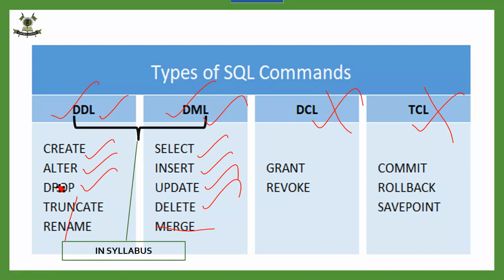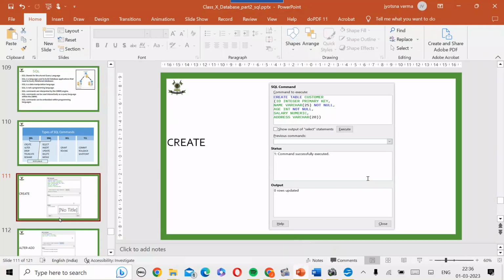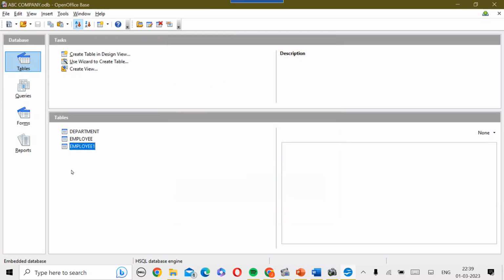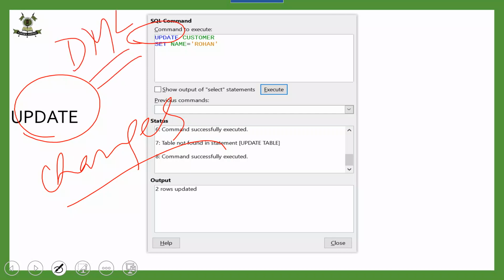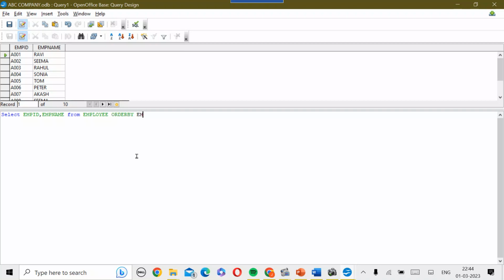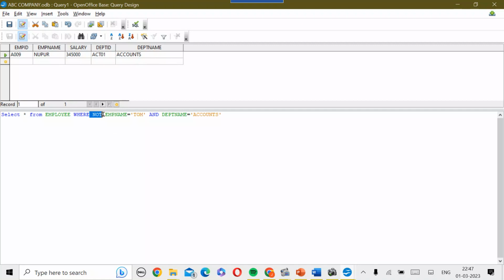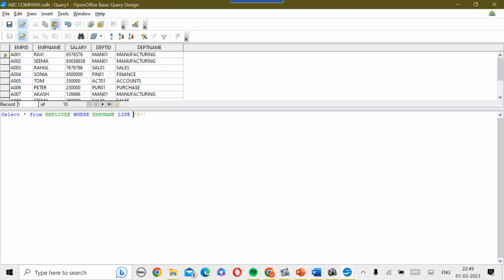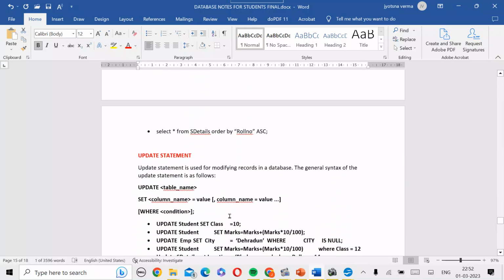SQL QUERY IN DATABASE